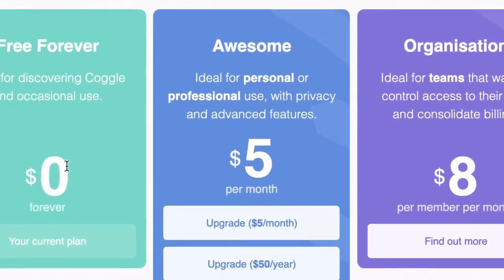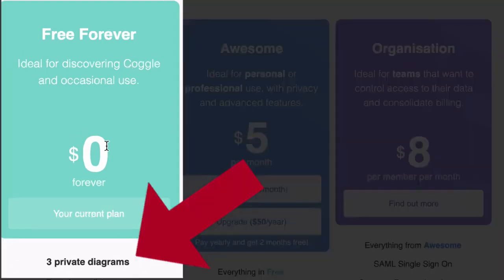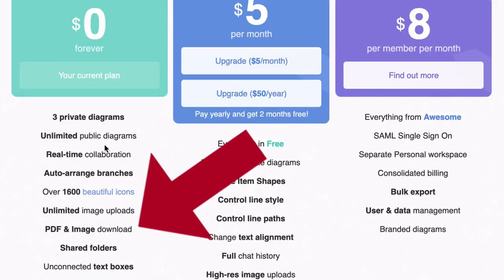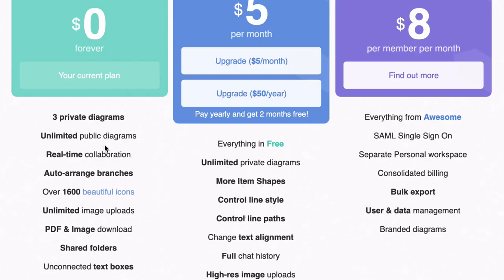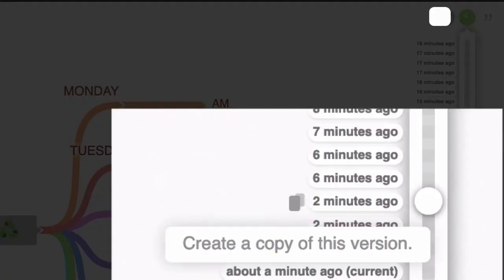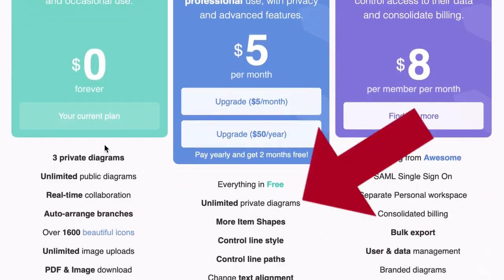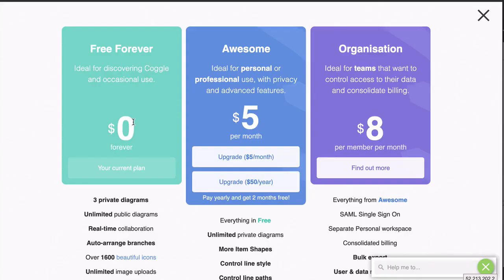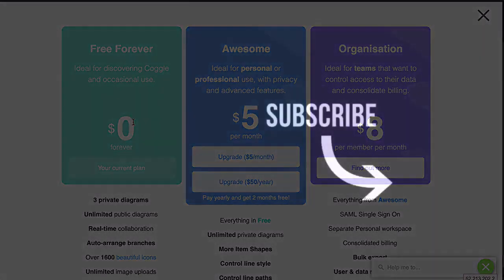Coggle Plans - Coggle Awesome vs Coggle Free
This is video 3 of 8 in my Coggle tutorial video series.

This playlist is my Coggle mind map tutorial. Each video in this playlist is a Coggle tutorial. You can find Coggle at Coggle.it